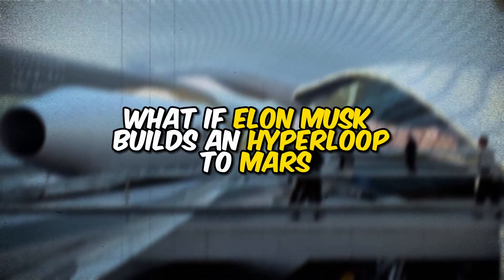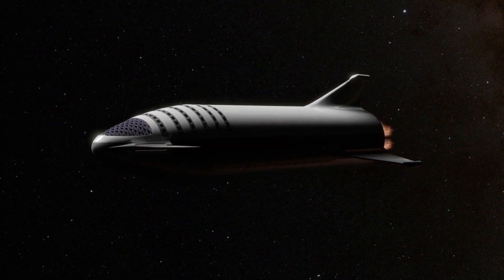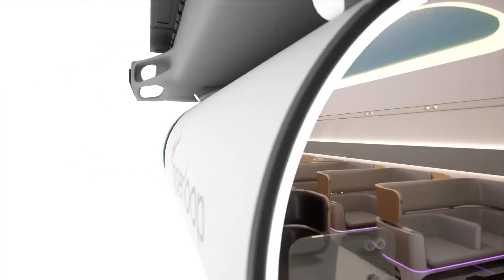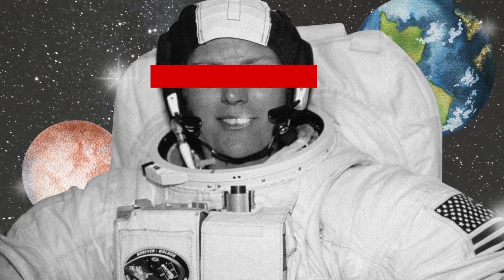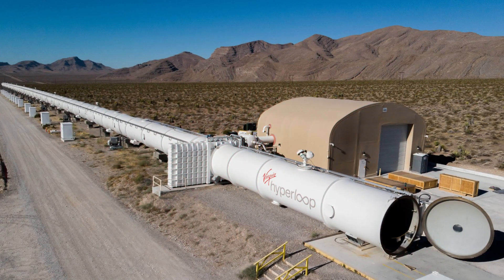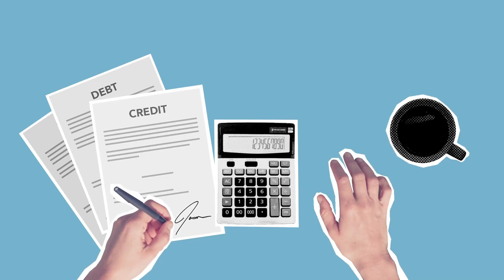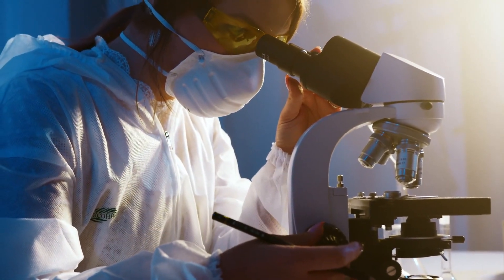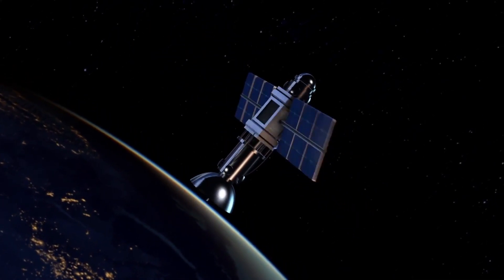What If Elon Musk Builds A Hyperloop To MARS?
Have you ever dreamed of travelling from earth to Mars in just a few hours? In this video, I'm going to show you how Elon Musk's Hyperloop technology could make it a reality. Learn how this revolutionary transportation system could help us explore the unknown and take humanity to a new level! Be amazed by the possibilities and let your imagination run wild with this cutting edge concept.

- Audio components and tiny pieces of video footage is only used if necessary
- If you want credit for any content we have used, please comment under the video and give us 48 hours to respond.

What If Elon Musk's SpaceX would MERGE with Blue Origin?